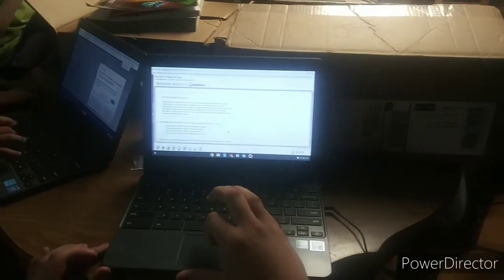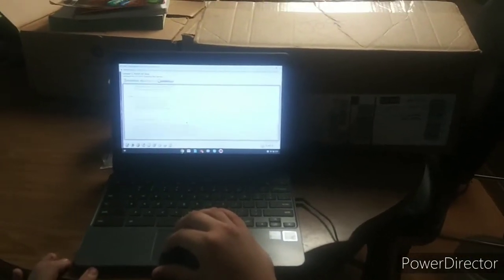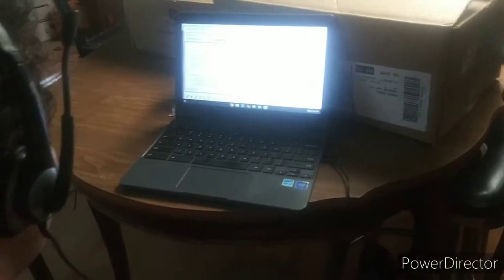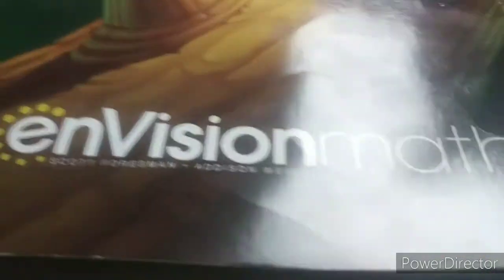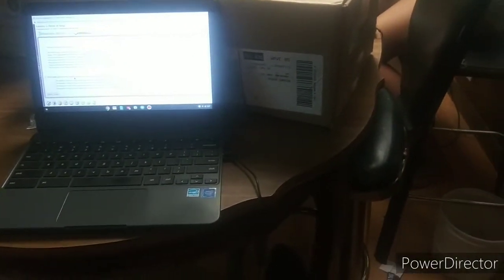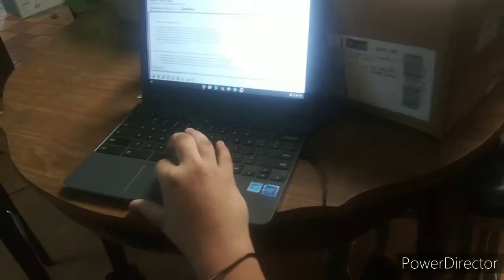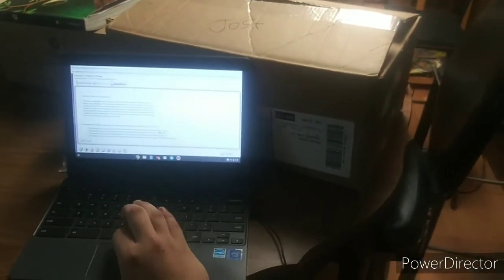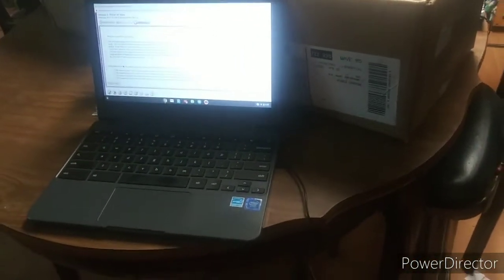Covid online School at home. A good Option. Connections Academy.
Covid cases keep going up and down. Local school safety policies are unenforceable. So we chose an online school acrredited in our state. Here is what I think so far.